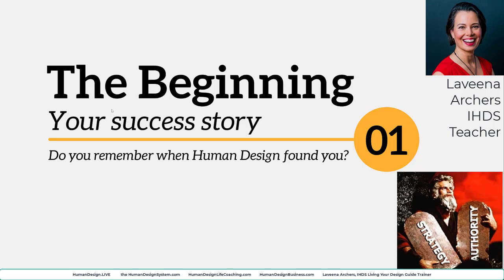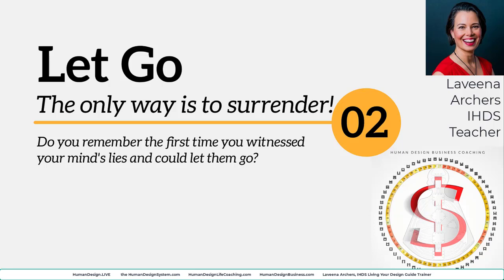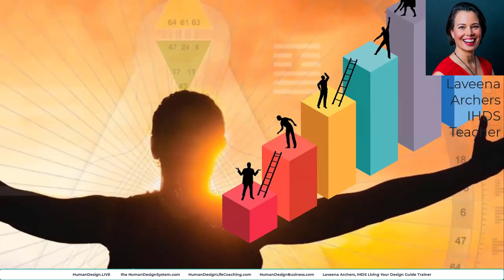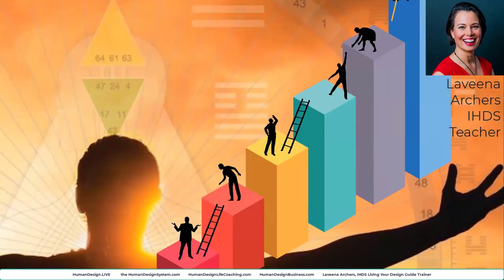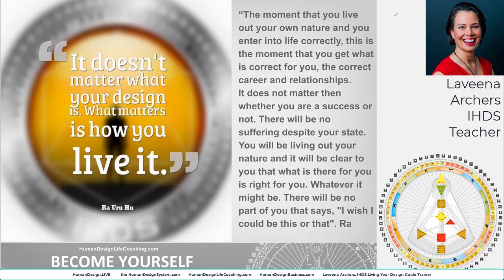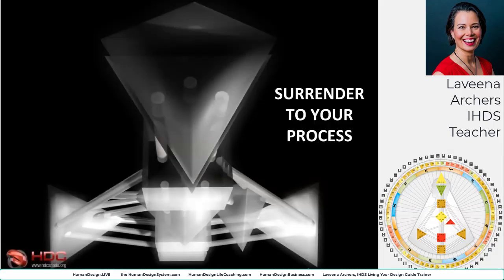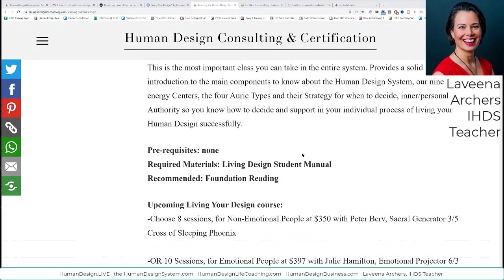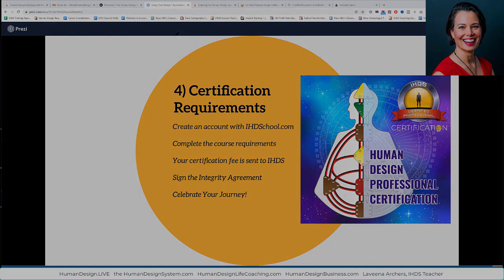The Most Important Human Design Professional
Ra Uru Hu was the Human Design System’s founder and messenger. Ra dedicated 25 years of his life to the development and teaching of the System around the world until he passed away in 2011.

© Copyright Laveena Archers, ICONIC Human Design LLC in partnership with Jovian Archive Media pte ltd. the International Rights Holder to The Human Design System, BG5® Base Group 5 Human Design for Career and Business System, and all knowledge derived from the teachings of Ra Uru Hu. JovianArchive.com, Source of the Human Design System

Get in on the educational adventures and fun: Join the sharing, learning, and discovery community